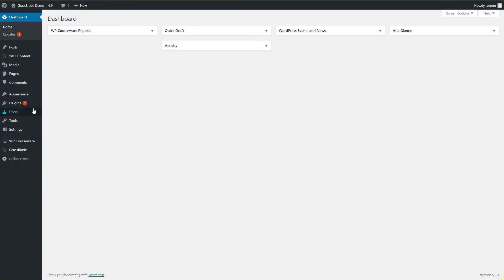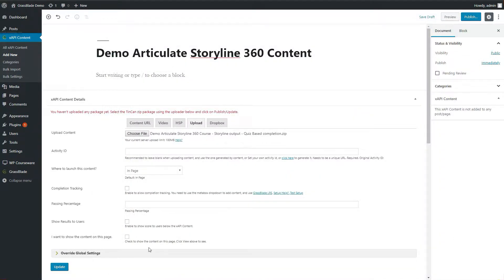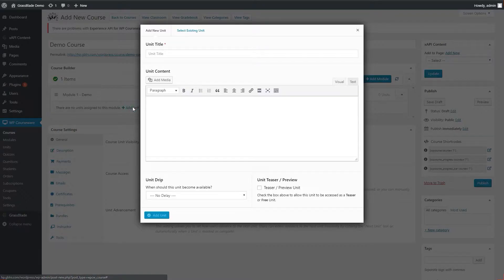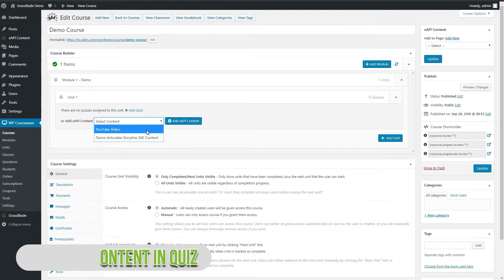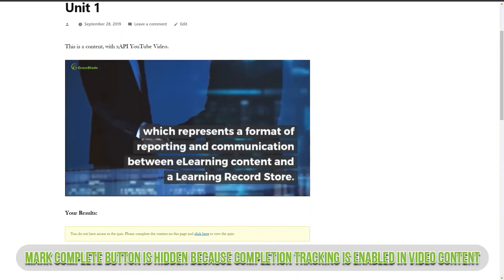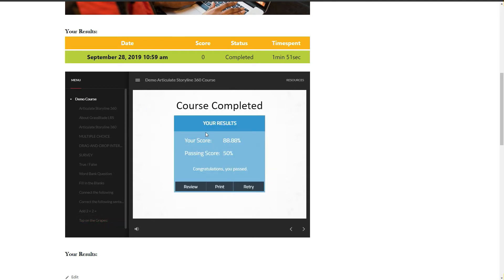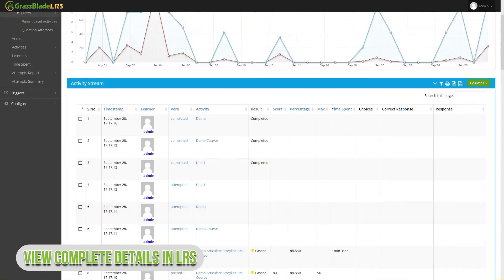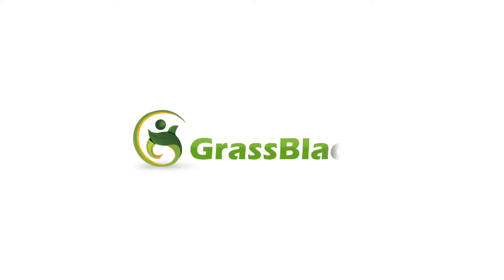Publish and Track xAPI or SCORM Content on WP Courseware LMS - GrassBlade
Upload, publish and track xAPI or SCORM 1.2/SCORM 2004 standard content on WP Courseware LMS for WordPress. In this video, we will be uploading xAPI Content in WP Courseware and tracking user progress including answers of quiz.

For SCORM 1.2 and SCORM 2004 standard content packages it follows the same process. Also, we added some new features that work with all the integrated LMSes, explore the newly uploaded videos.

Requirements:

1. WP Courseware
2. Experience API for WP Courseware Addon
3. GrassBlade xAPI Companion
4. GrassBlade Cloud LRS for recording xAPI statements.

Timestamp:

00:00 Intro & Requirements
00:22 Upload xAPI or SCORM Package
00:56 Create a Course with Unit & Quiz
01:30 Add xAPI Video in Unit
01:50 Add xAPI Content in Unit Quiz
02:20 Attempt Course
03:15 Reports in WP Courseware
03:37 Reports in GrassBlade LRS

About Us:
Next Software Solutions is working in the eLearning field from over 8 years. With vast experience working in diverse projects and products, we are providing both products and development services in eLearning space.